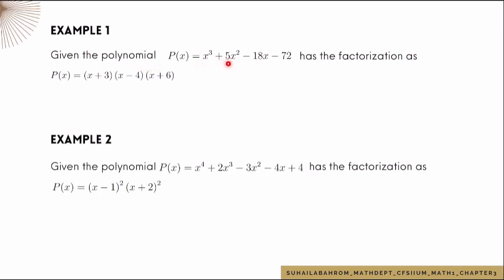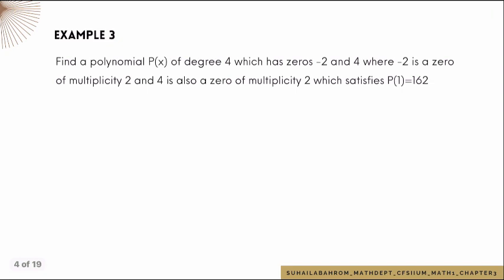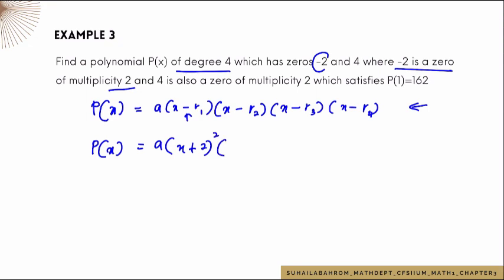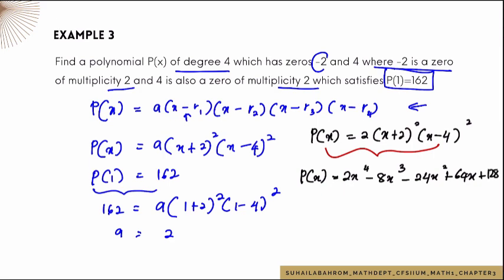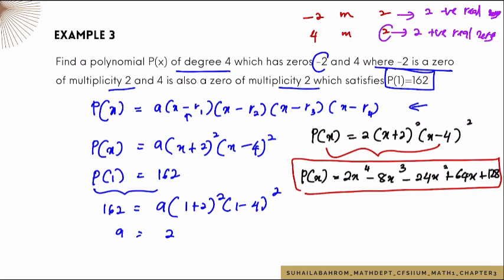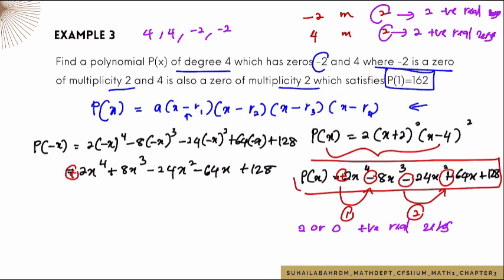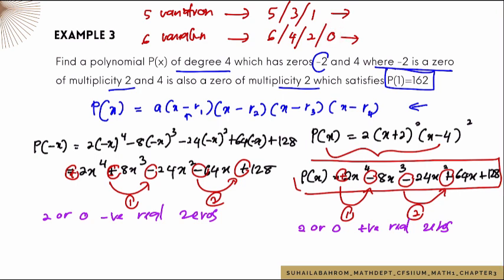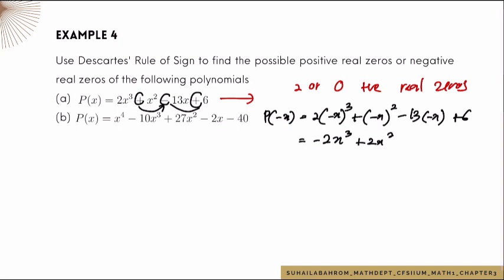3.4 The Real Zeros of a Polynomial Function (Part 1)